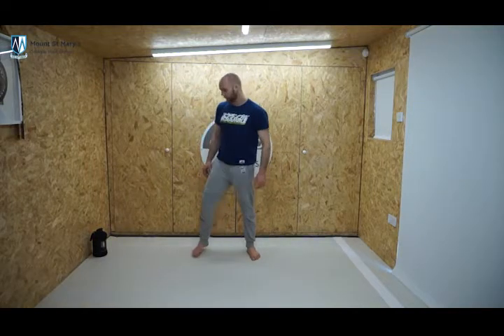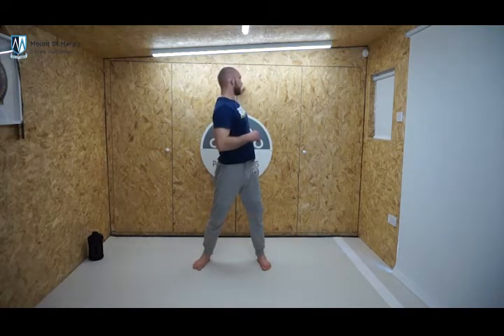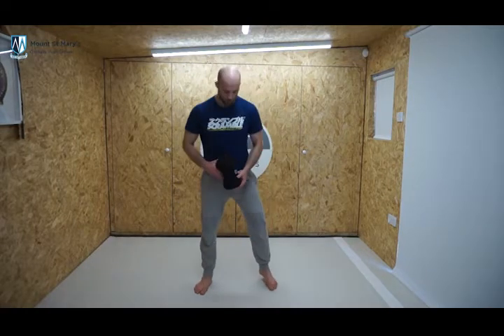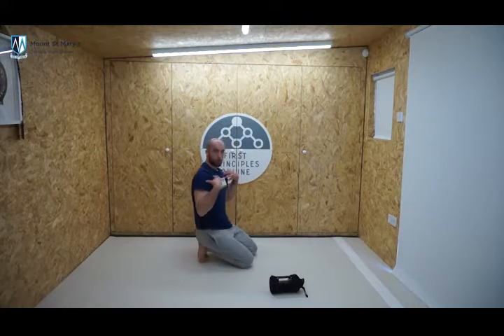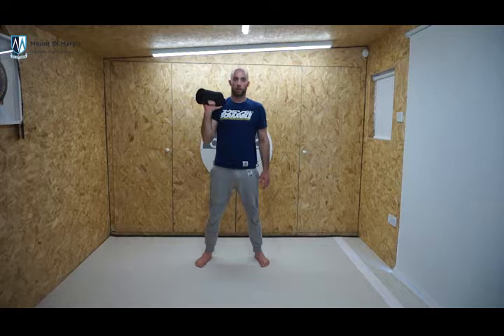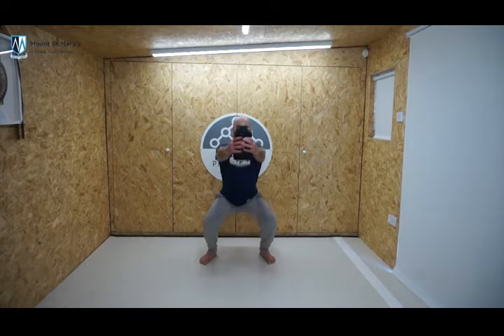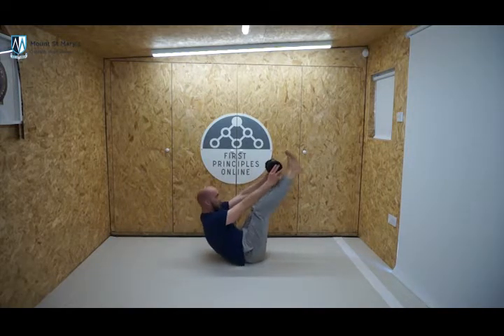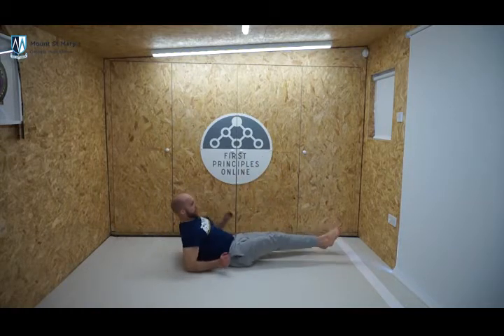MSM Fitness Workout - Week Two